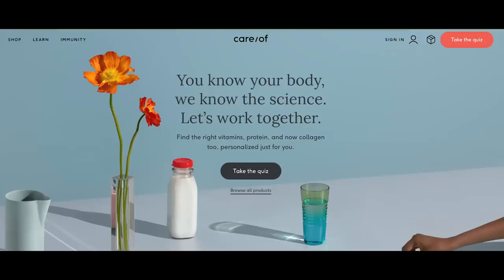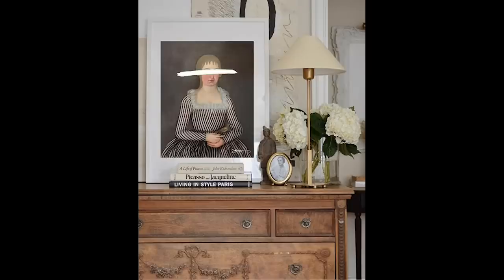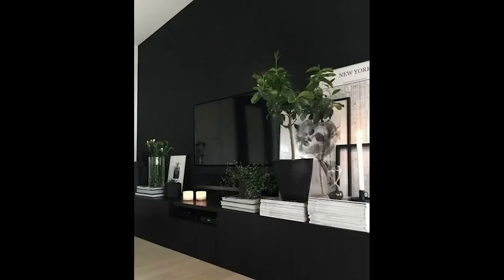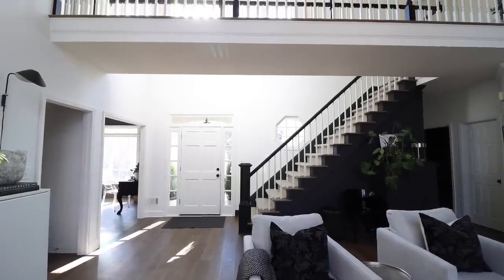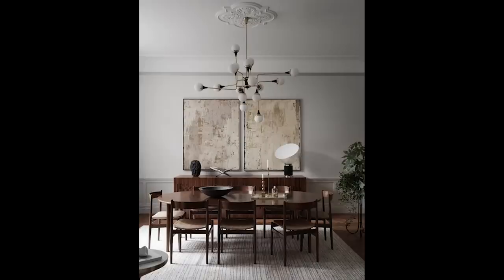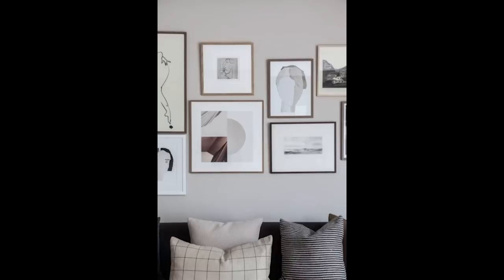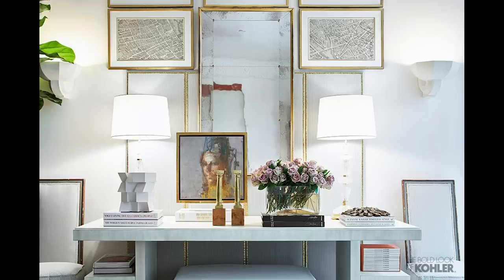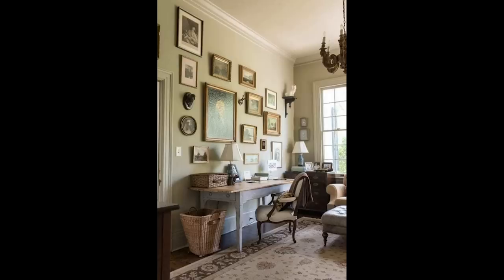Don't Hang Your Art Until You Watch THIS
Let's put the fun back into the art wall and nail your personal style!  The photos featured in today's video can all be found on our pinterest

WHERE I LOVE TO SHOP FOR ART:
One Kings Lane
McGee and Co

V'S FAVES:
Gingham Top